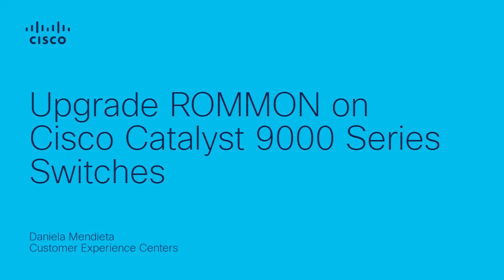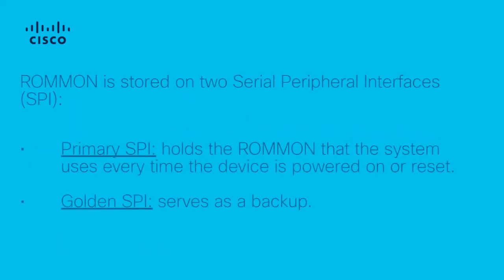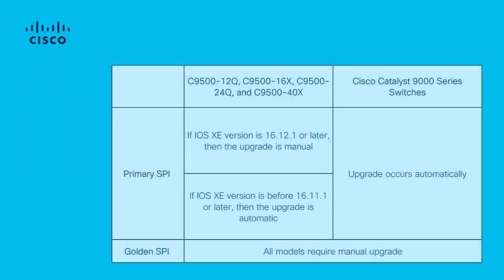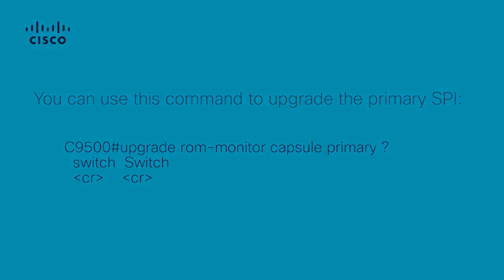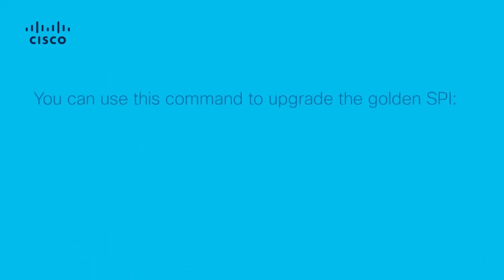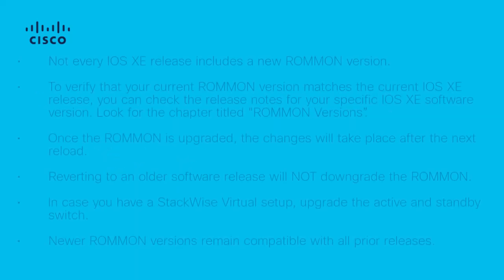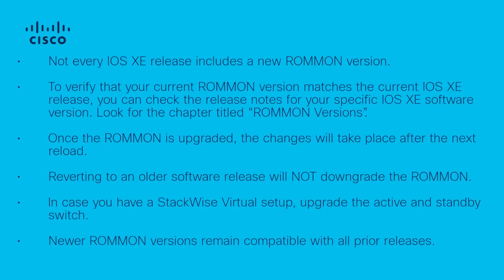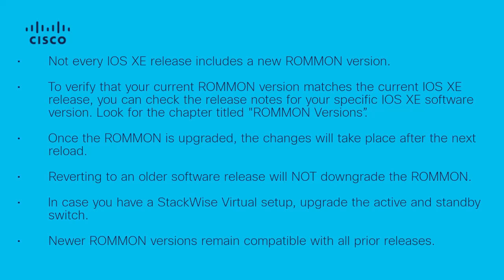How to Upgrade ROMMON on Cisco Catalyst 9000 Switches | Step-by-Step Guide for Network Engineers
Learn how to safely upgrade the ROM Monitor (ROMMON) on Cisco Catalyst 9000 Series switches. This essential walkthrough shows you how to ensure your switch is running the latest foundational software for better boot reliability, security, and support for advanced features.

  What you’ll learn in this video:
  – How to verify your current ROMMON version
  – The steps to safely upgrade ROMMON on Catalyst 9000 Series switches
  – Best practices for post-upgrade validation and troubleshooting